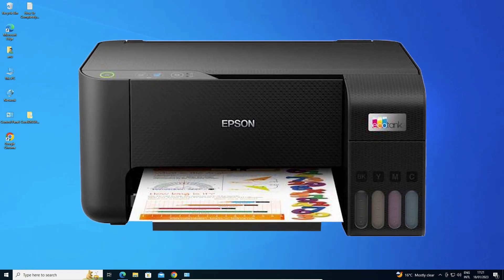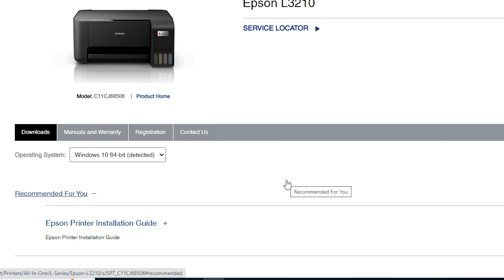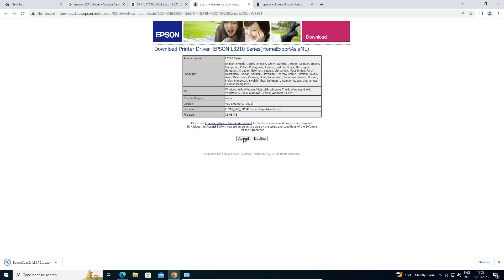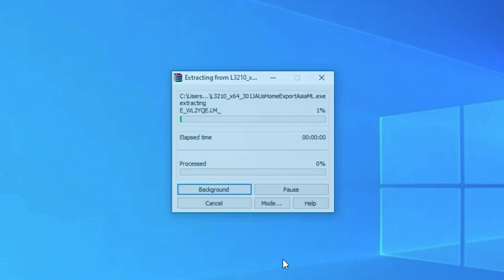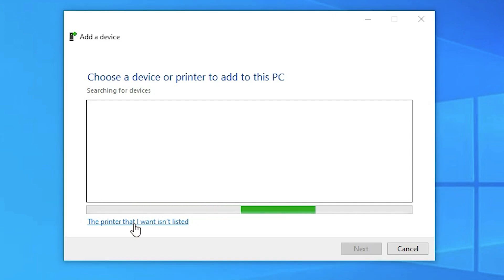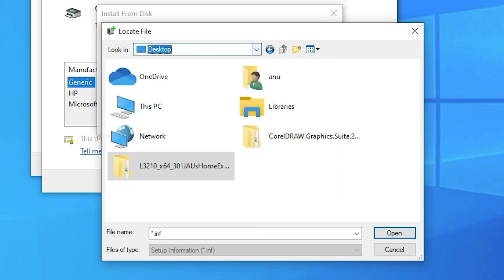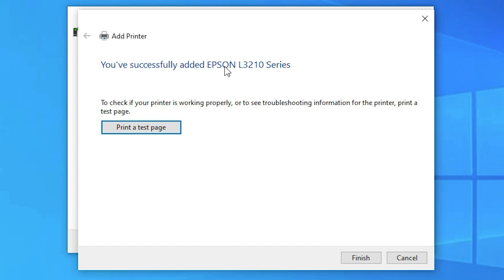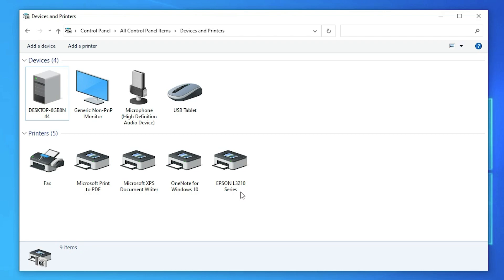How To Download & Install Epson L3210 Printer Driver in Windows 10 PC or Laptop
In This video we are going to see How To Download & Install Epson L3210 Printer Driver in Windows 10 PC or Laptop by the simplest way.